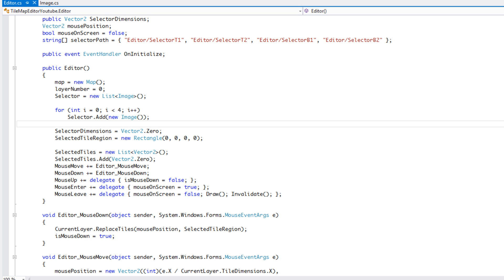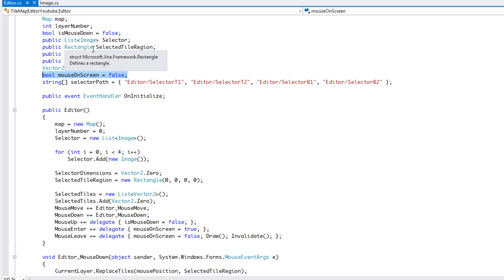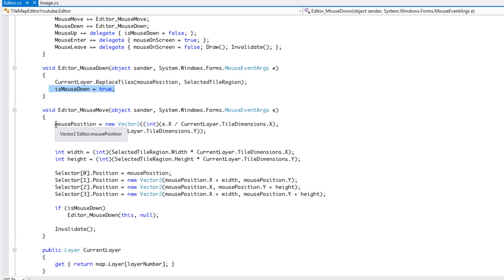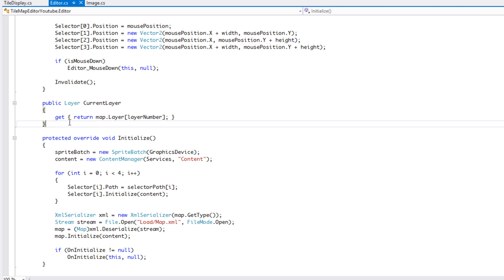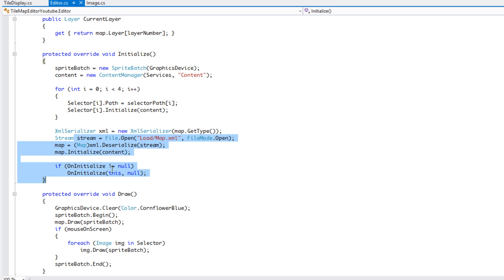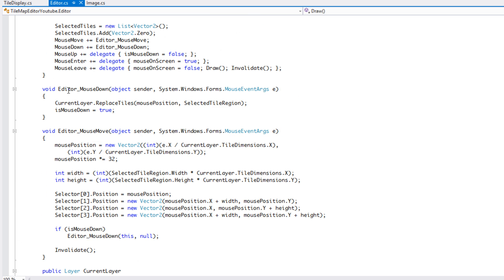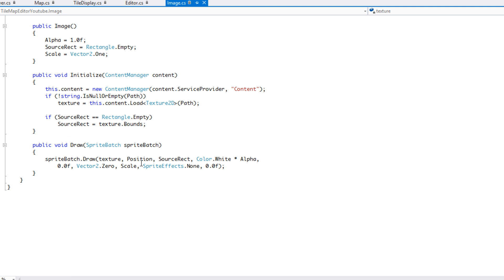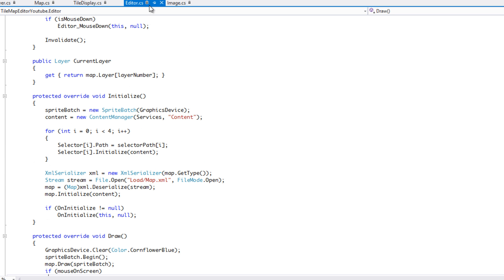C# Monogame RPG Made Easy Tutorial 21 - Drawing to our map